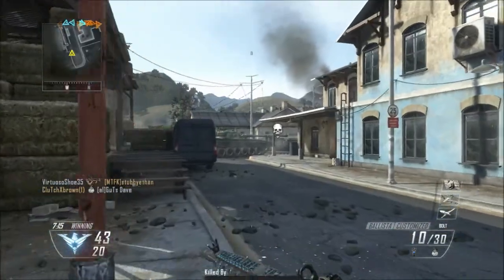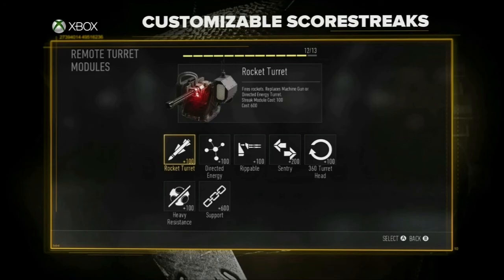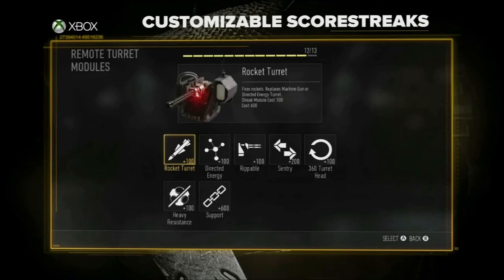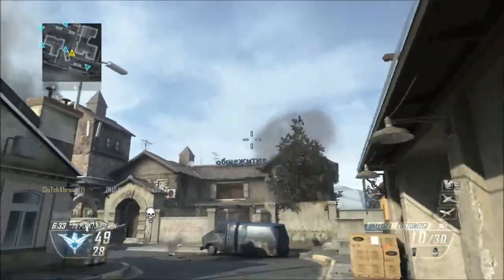Call of Duty: Advance Warefare MP Review/Details (Bo2)